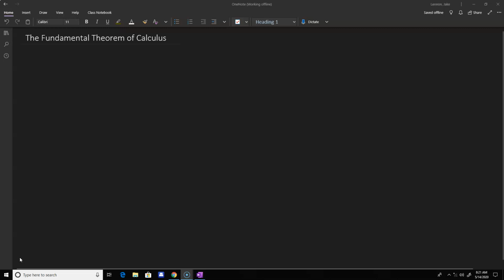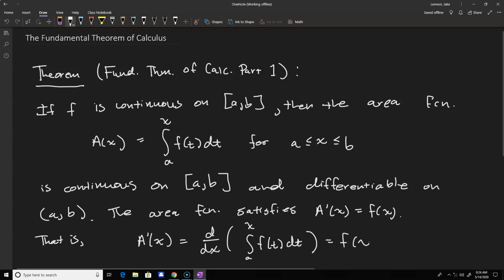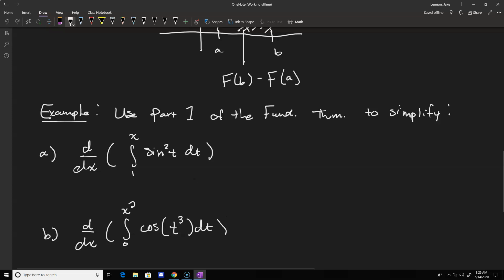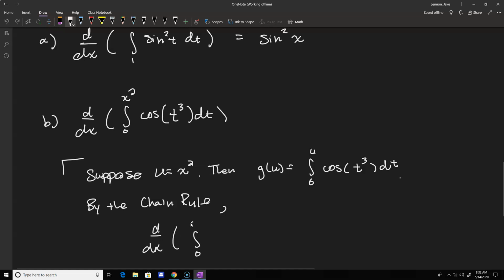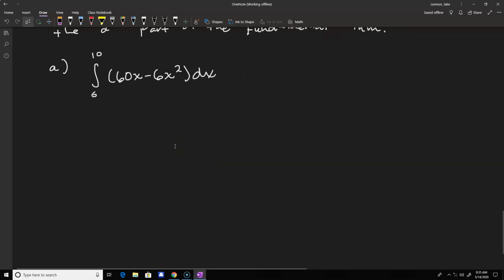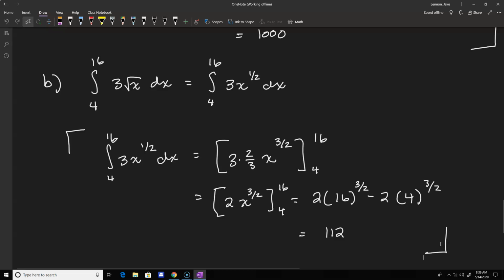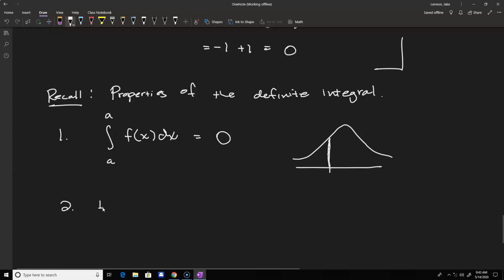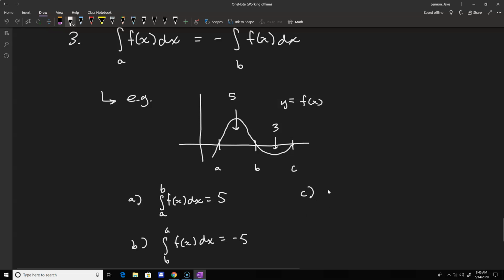The Fundamental Theorem of Calculus